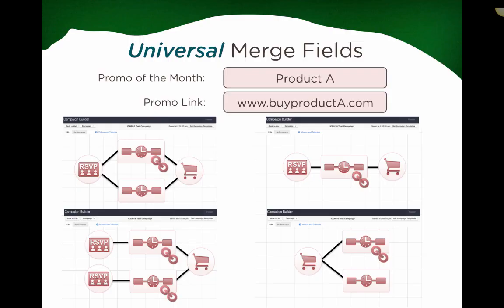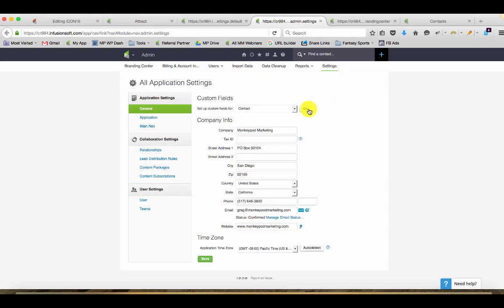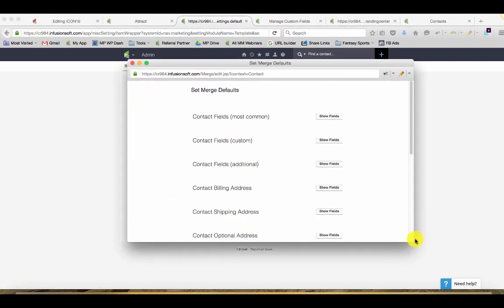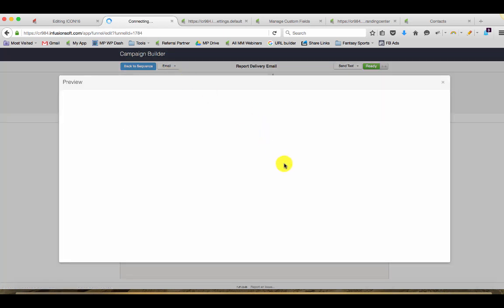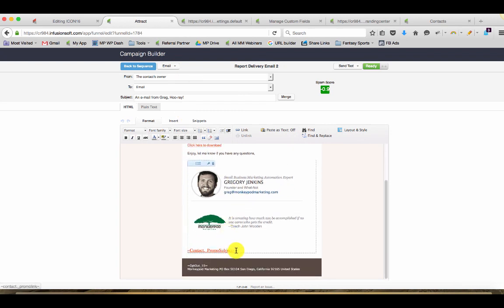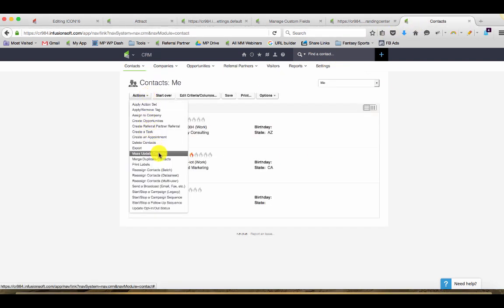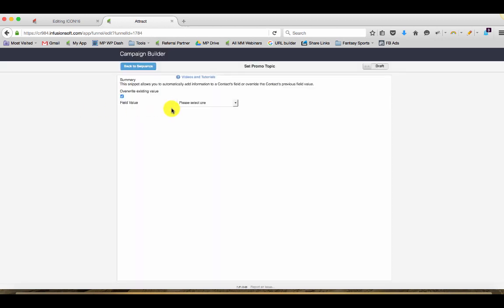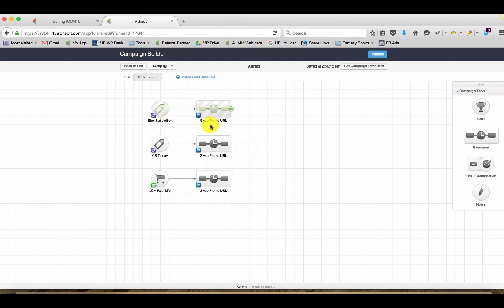Universal Merge Fields for Infusionsoft - ICON 2016 | Monkeypod Marketing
Here's a little recap of one of the Infusionsoft productivity tricks I shared in my ICON 2016 presentation.

This video covers the idea of using a single merge value across your entire application and all your campaigns. The benefit of this is you can make a change from one central location and it'd update all of your active automation.

For help getting more from Infusionsoft check out the Monkeypod course library